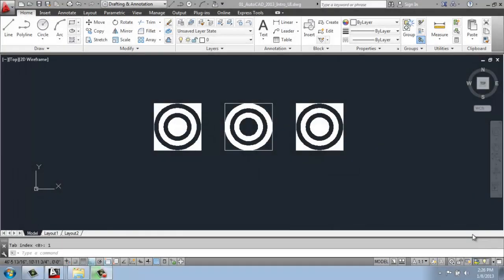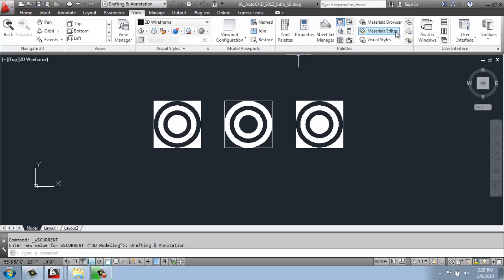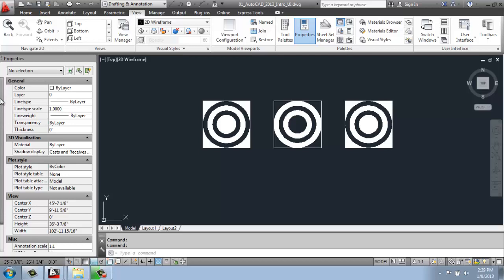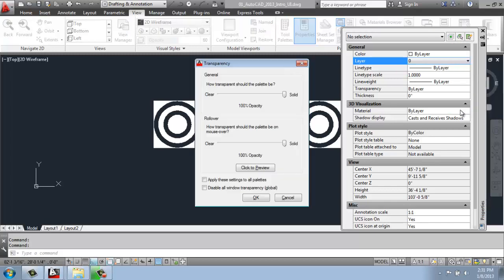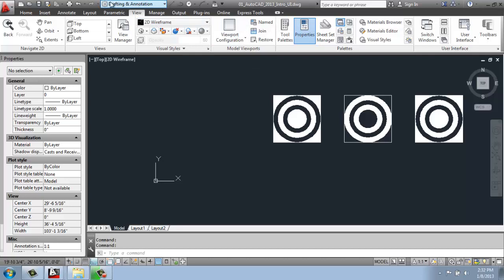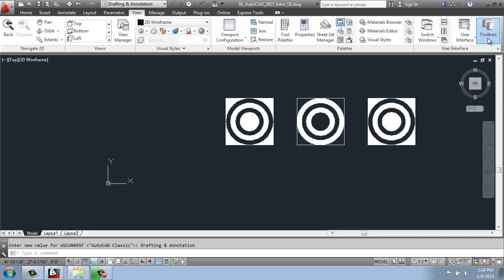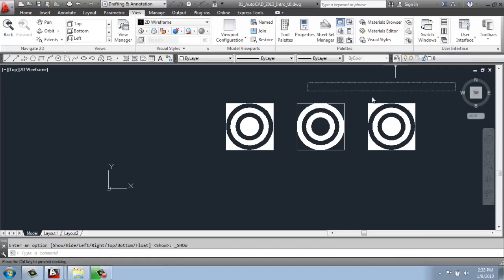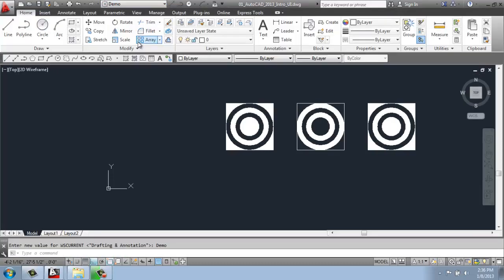#2 - AutoCAD - 2D Drafting Basics - Workspaces, Palettes and Toolbars - Brooke Godfrey